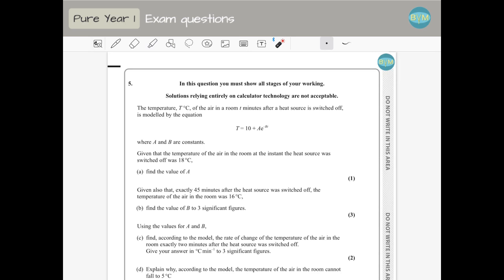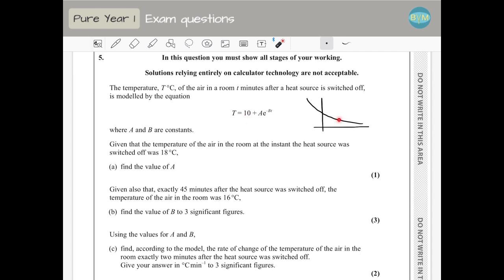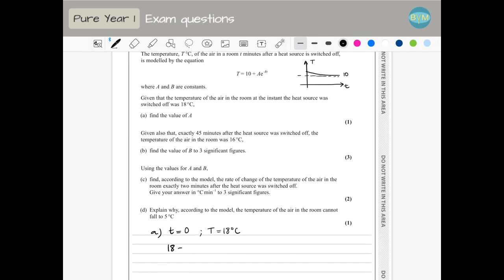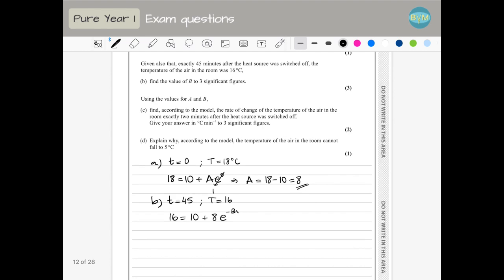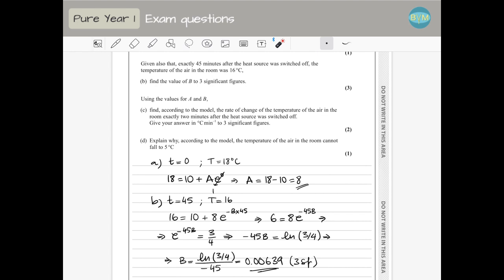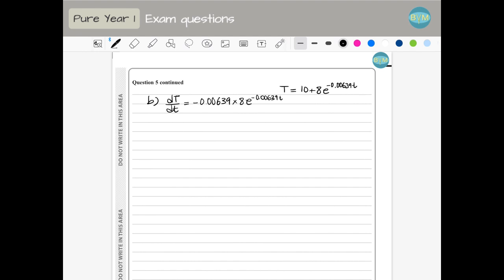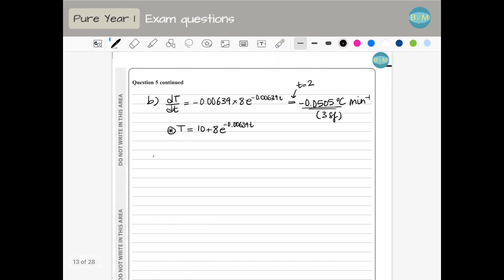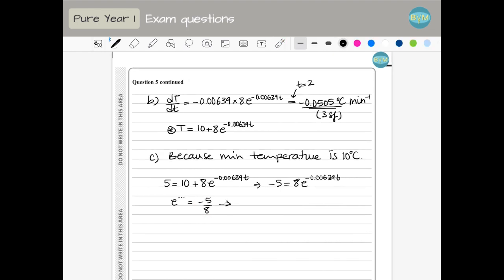A Level maths January 2024 IAL Core 3 Question 5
Modelling with exponentials.